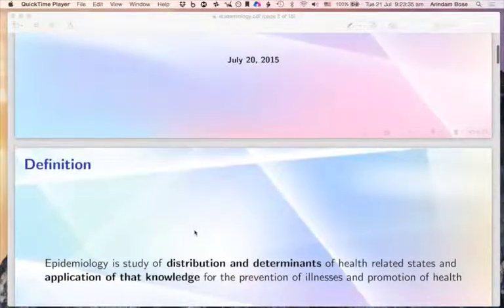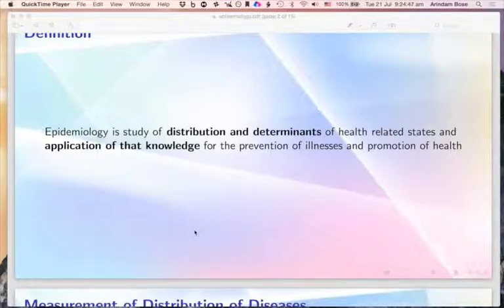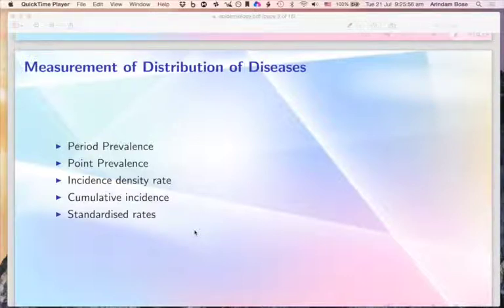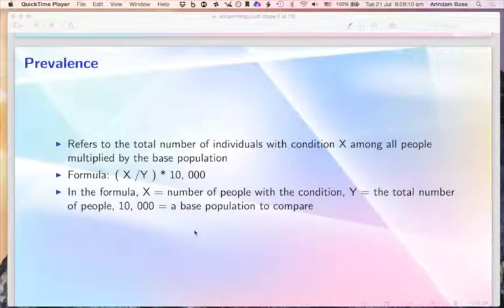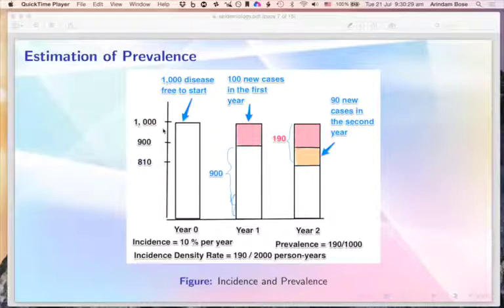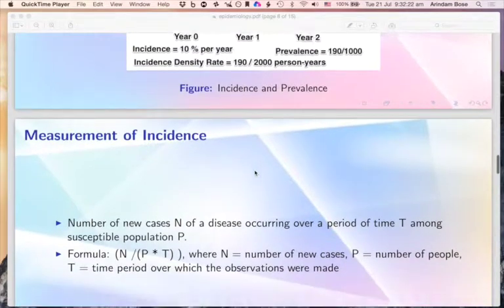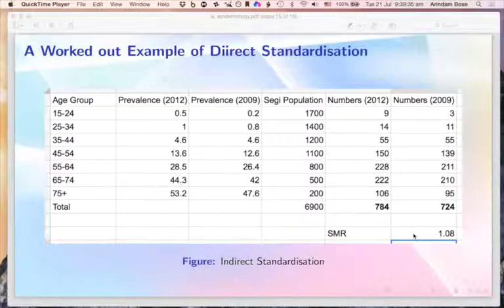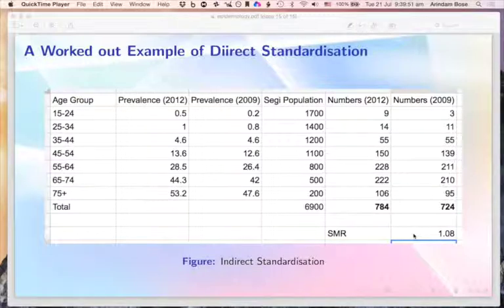Epidemiology part 1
Environmental Epidemiology Part I